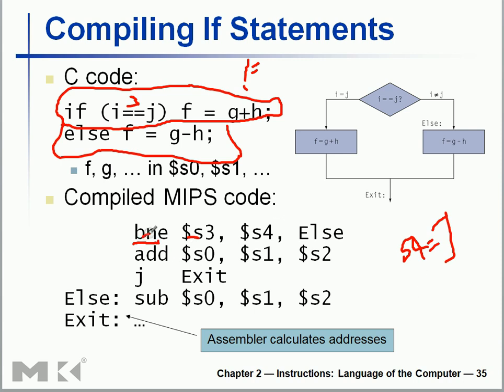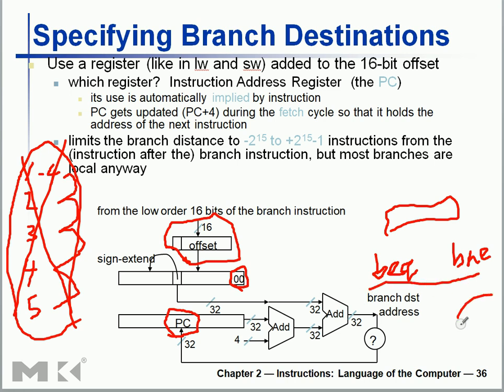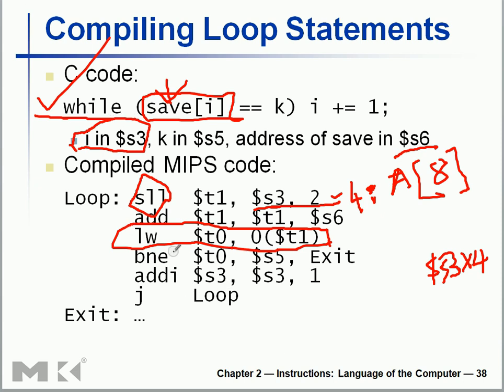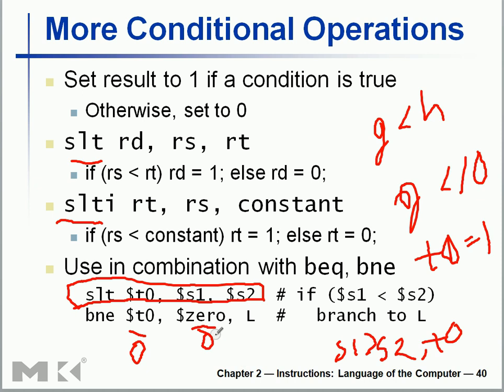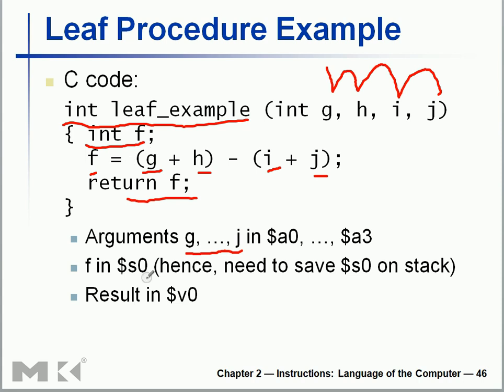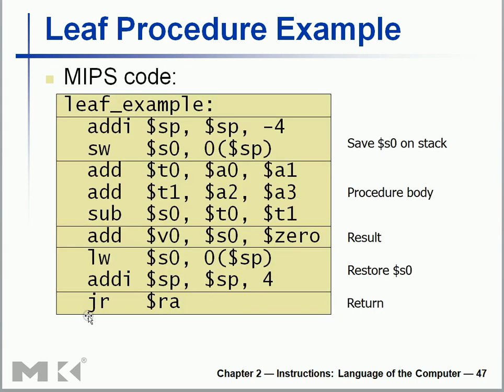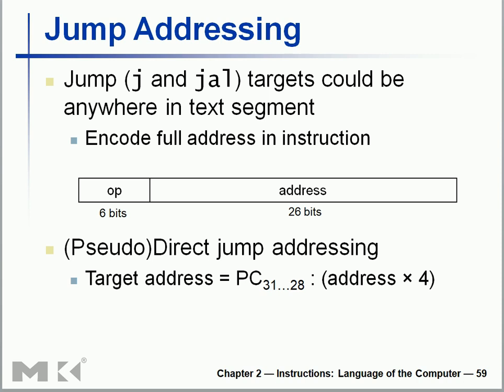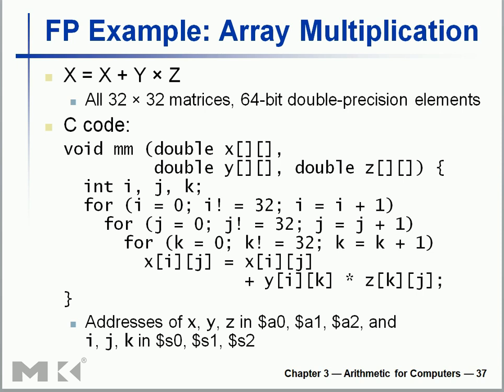MIPS Examples & Theory Basics: Computer Architecture & Design - Part 2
Some Parts Of The Video Have Audio Disturbance. Sorry For That.